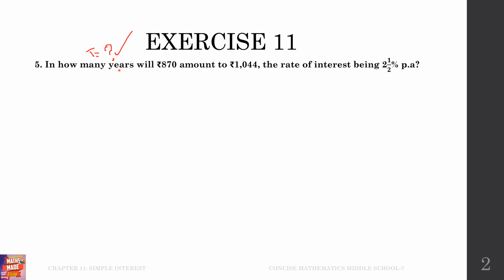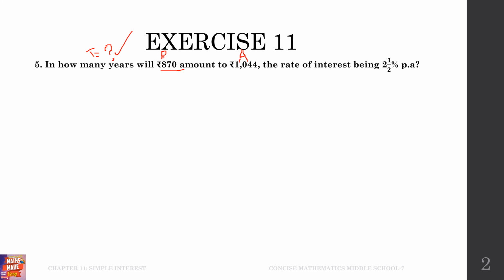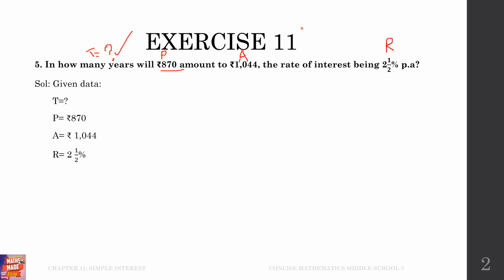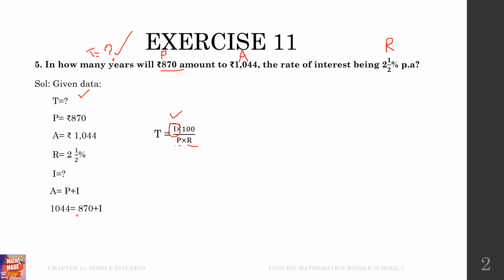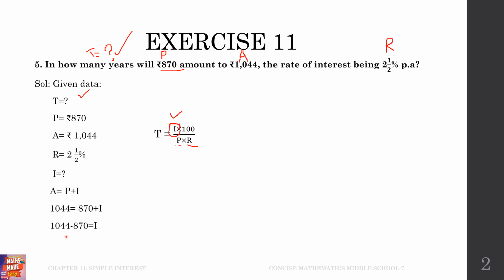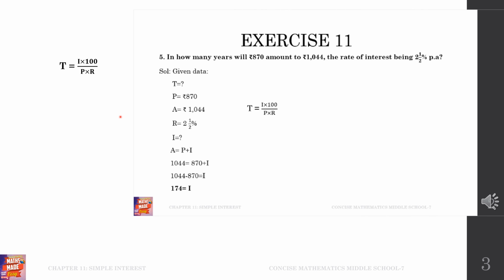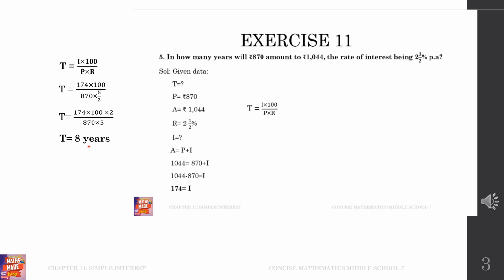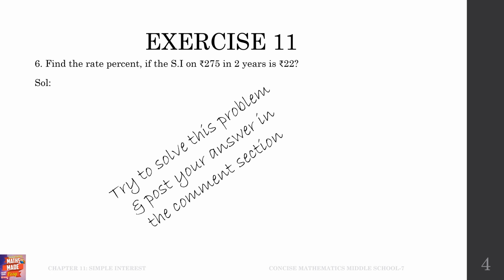SIMPLE INTEREST || SIMPLE INTEREST PROBLEMS || SIMPLE INTEREST PROBLEMS With SOLUTIONS || MATHS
00:00 INTRODUCTION TO SIMPLE INTEREST
00:10 In how many years will ₹870 amount to ₹1,044, the rate of interest being 2𝟏/𝟐% p.a?